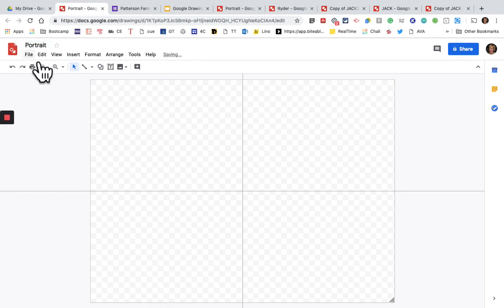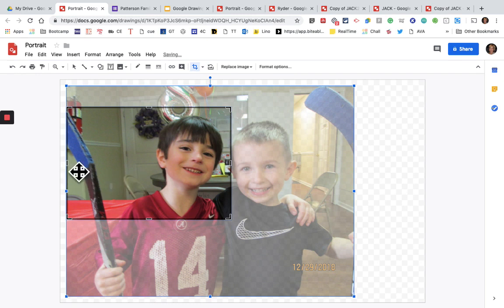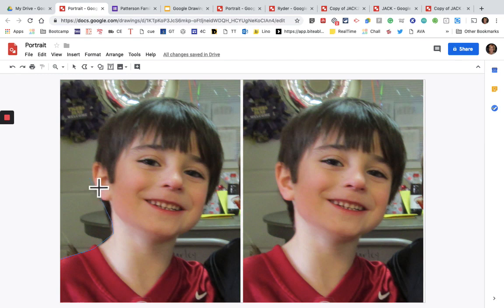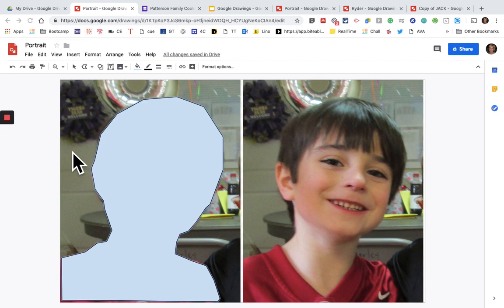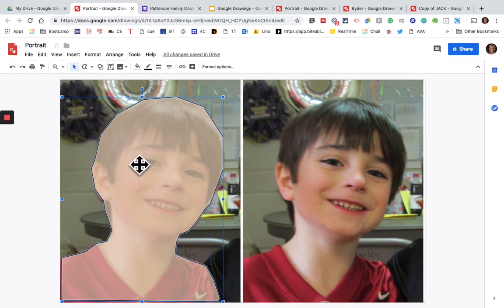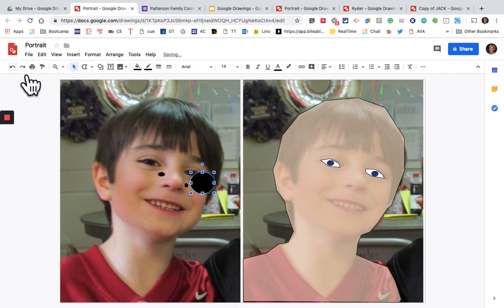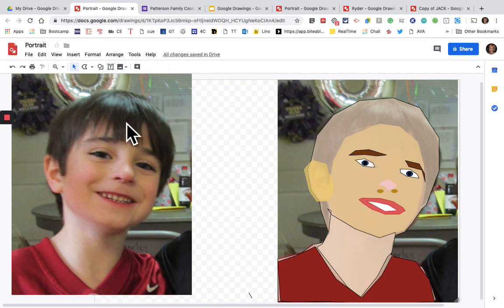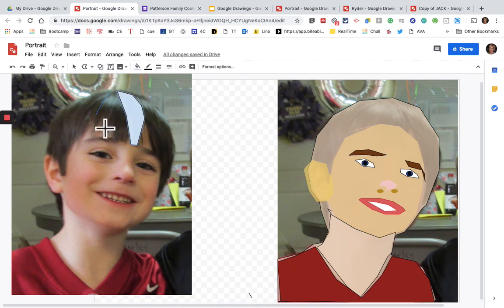Drawing with Google